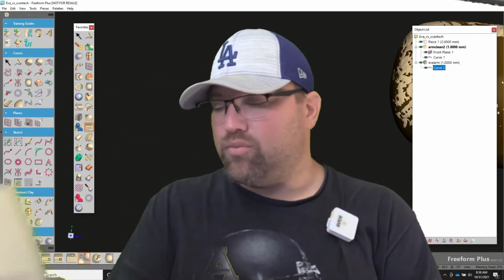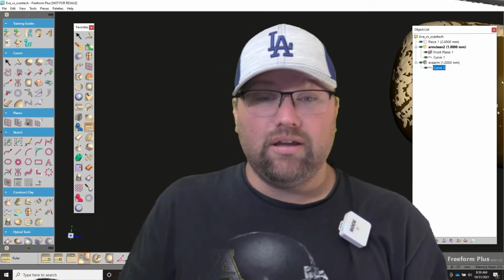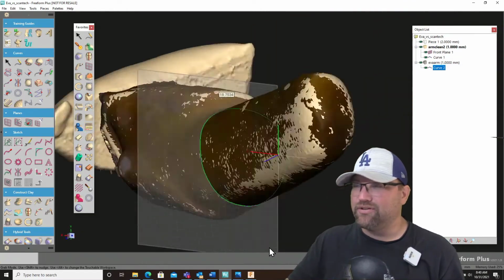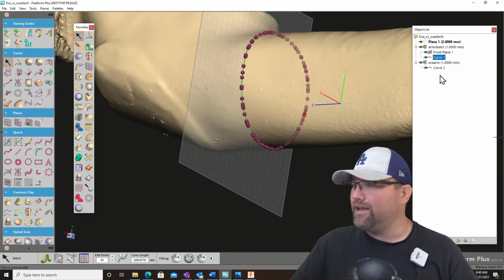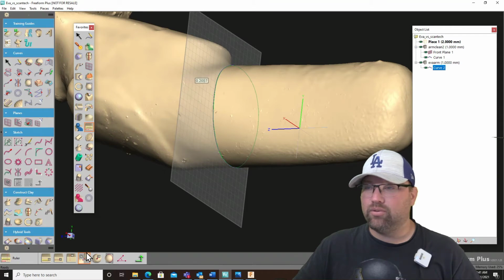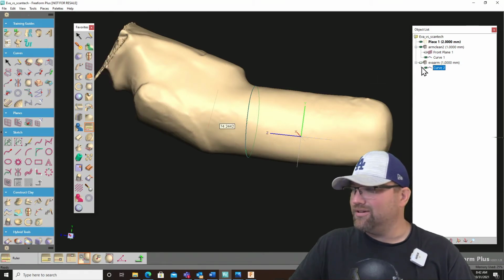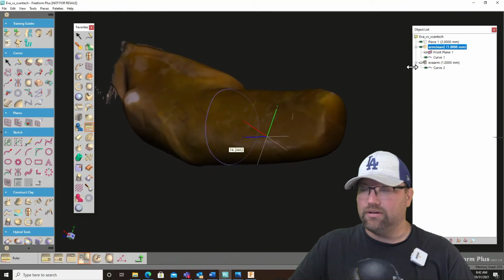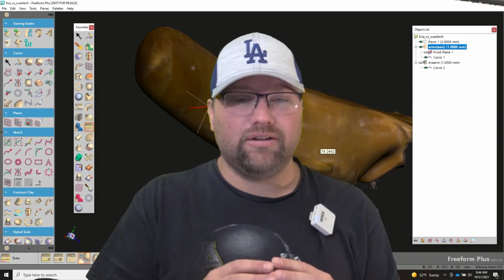3DeVOK - How does the iReal 3D 2E stack up against a much more expensive scanner